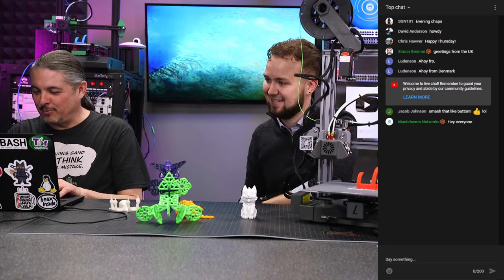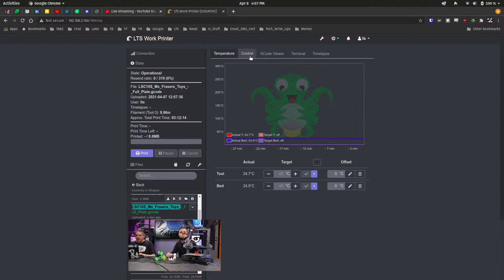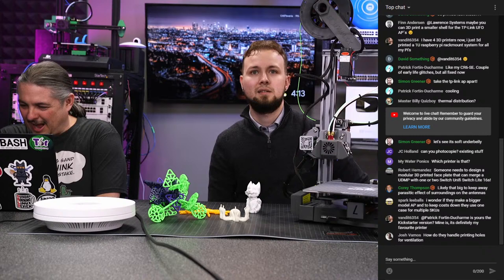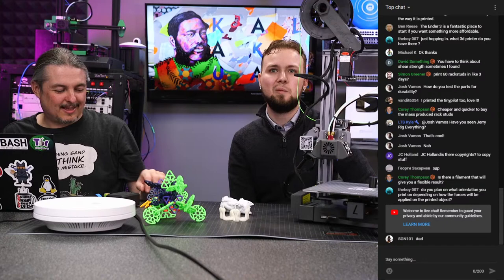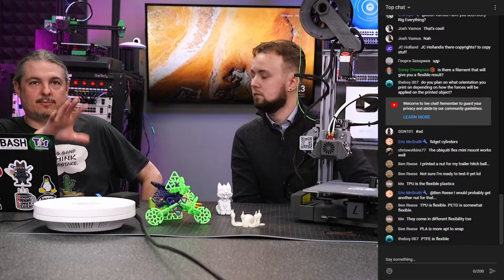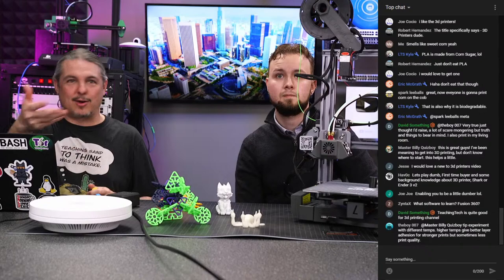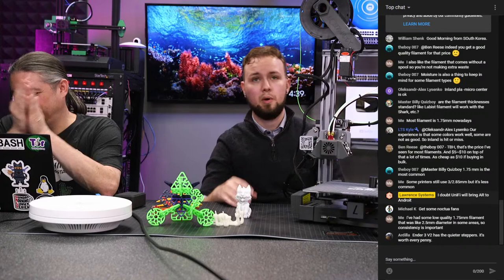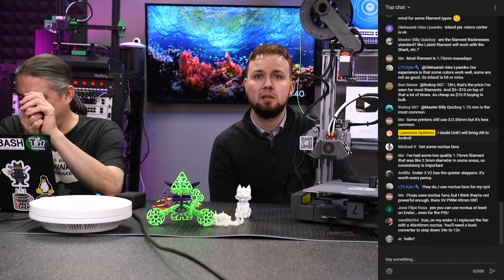VLOG Thursday 220 3D Printers, Business Talk, and Errata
Tech Supply Direct Offer Code
LTSERVICES